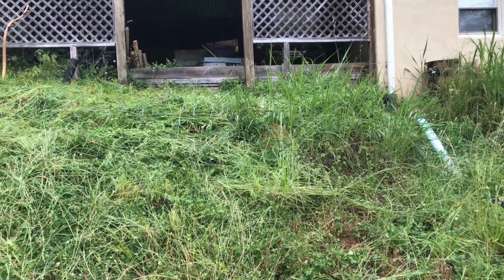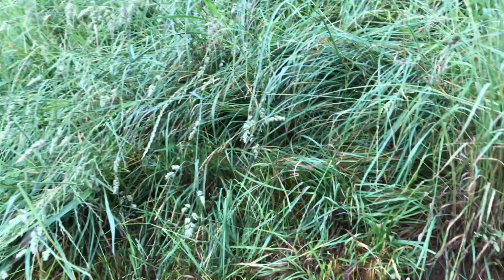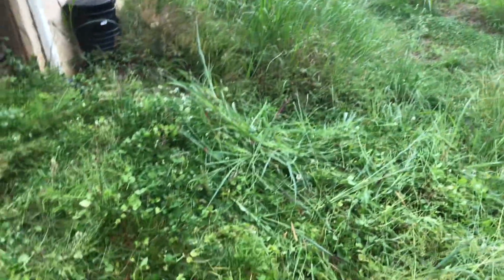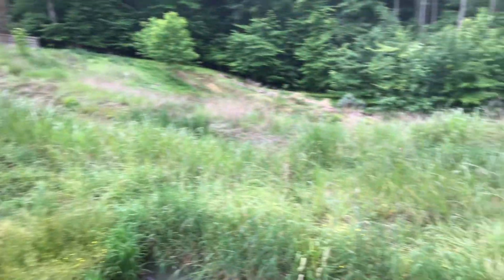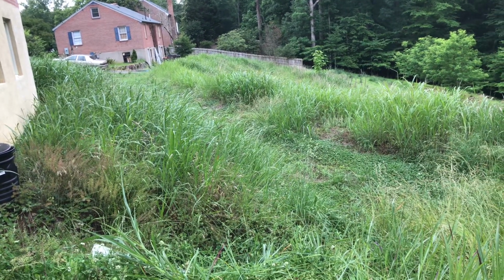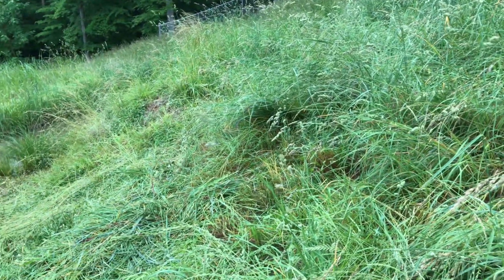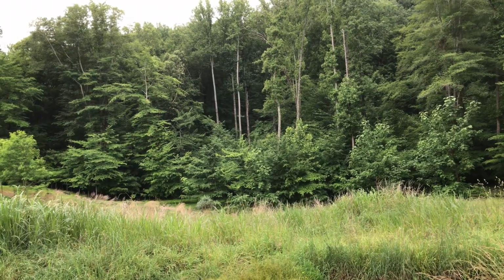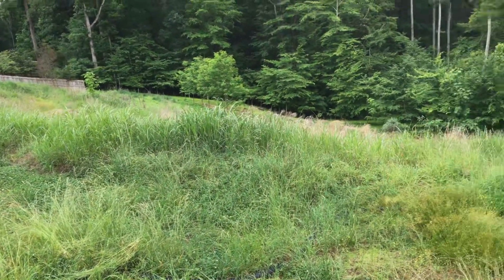An urban Virginia grassland habitat